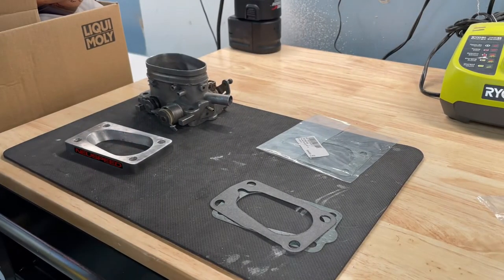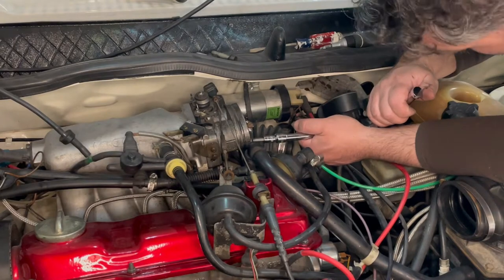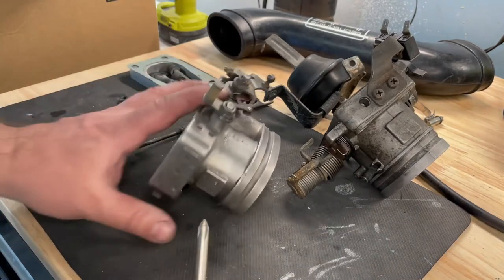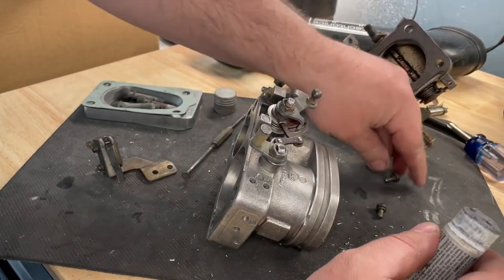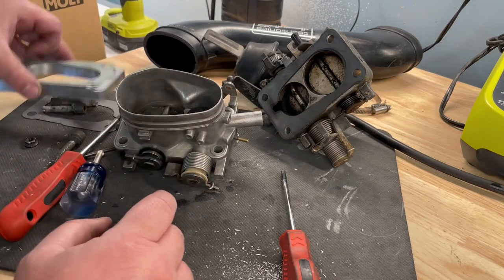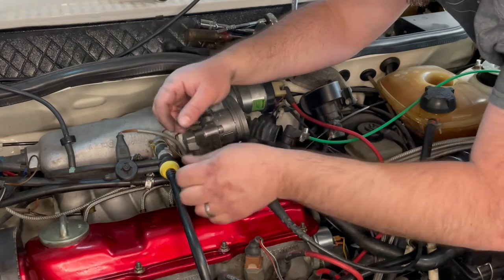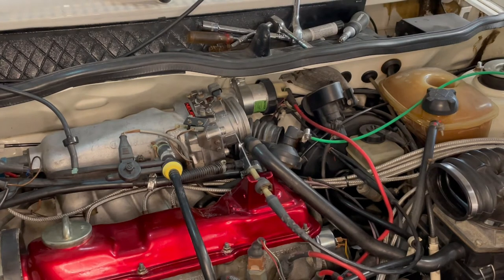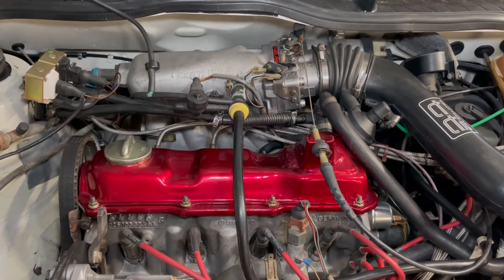Neuspeed Throttle Body for the MK1 VW Cabriolet - Part 2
Finishing up the install of the Neuspeed throttle body on the Mk1 VW Cabriolet. In this video I remove the stock throttle body and install the cleaned up one.